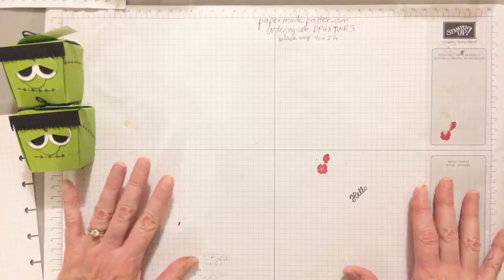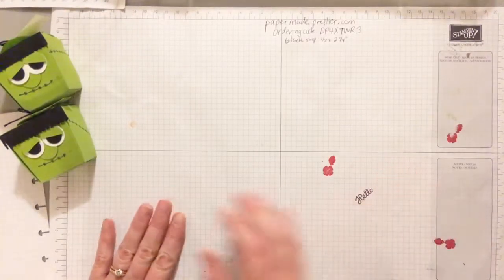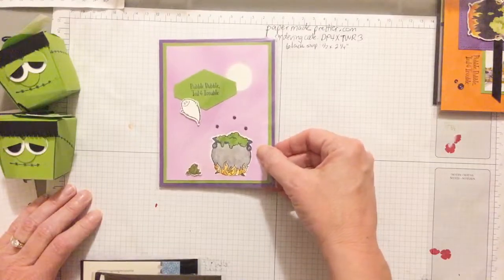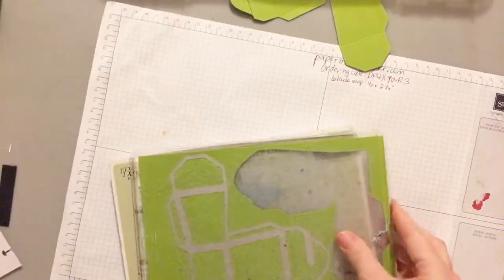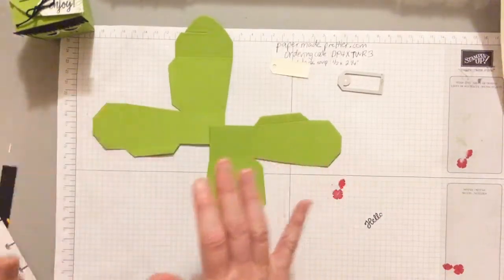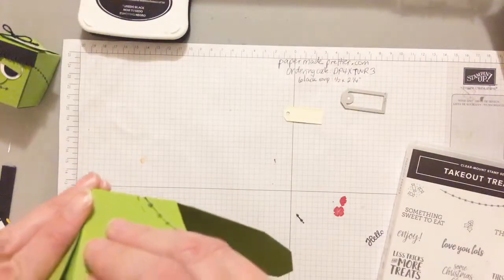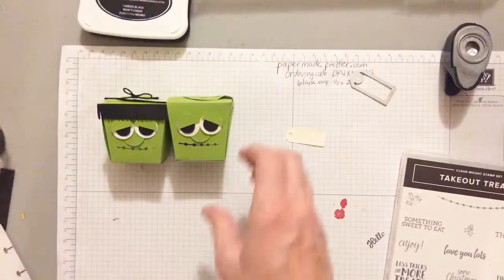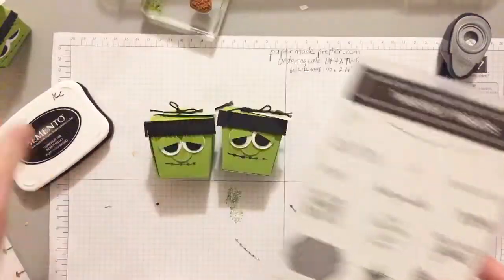Frankenstein Take Out Treats Box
FB live! Make Frankenstein with the Take Outs Treats Bundle
project video starts at 9:30 - swaps right before!